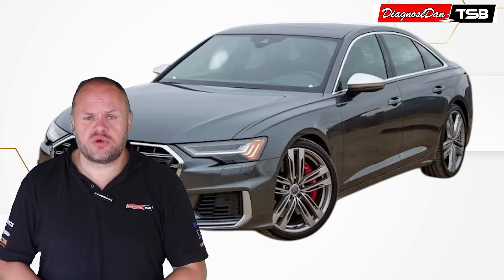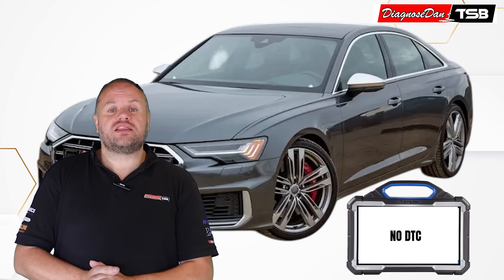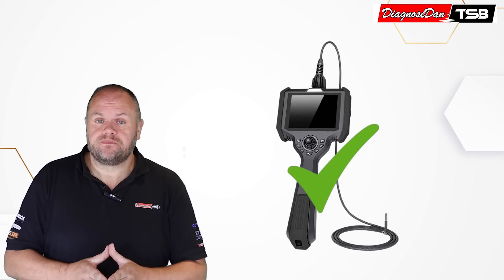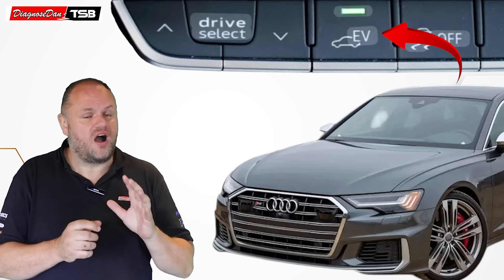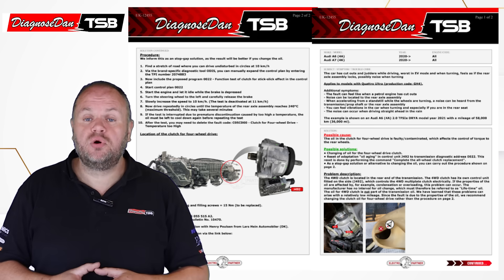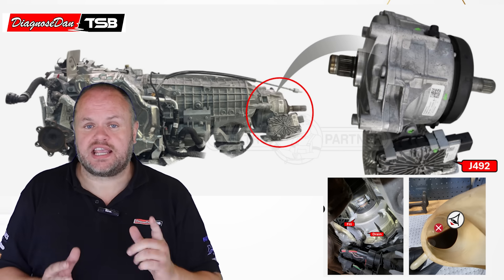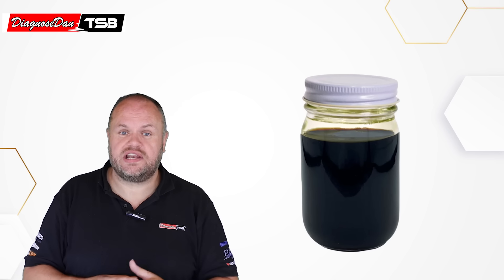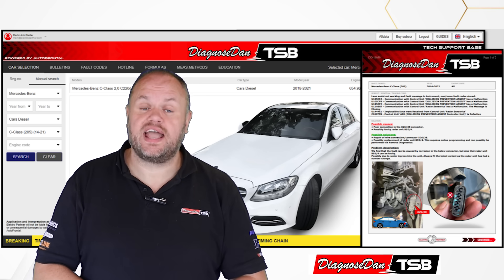Audi 2020- PHEV Feels Like Misfire? | A6 & A7 Judder in EV Mode (Quattro Ultra Fix) - No fault code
Is your Audi A6 or A7 PHEV juddering in EV mode — especially when turning or accelerating? Does it feel like a misfire, but no fault codes show up?

This video covers a confusing but common issue on newer Audi Plug-in Hybrid (PHEV) models with Quattro Ultra drivetrain. Many technicians misdiagnose it as a problem with the combustion engine or transmission, but the engine isn’t the cause.

This video covers a confusing but common problem on newer Audi Plug-in Hybrid (PHEV) models with Quattro Ultra drivetrain. Many technicians misdiagnose it as an engine or transmission issue — even though the engine isn’t the cause.

🔍 Symptoms You Might Recognize:
- Misfire-like hesitation during EV or hybrid driving
- Strong juddering or stutter when turning or accelerating
- Feels like something locks up at the rear axle
- Vibrations – especially noticeable in the rear seats
- Occurs more in EV mode than combustion mode
- No DTCs (Diagnostic Trouble Codes) stored

🔧 What Makes This So Tricky to Diagnose?
If you drive the car, you’ll feel it – but choosing the right diagnostic path is not easy. The misfire-like symptoms could be caused by any of these components in a PHEV drivetrain:
- Combustion engine
- DSG transmission
- High-voltage electric motor (with extra clutch K0)
- 4WD electric clutch (Quattro Ultra)
- Propeller shaft
- Rear differential (electronically controlled)
This complexity means many experienced workshops start in the wrong place – wasting time and money chasing faults that aren’t there.

⚙️ Affects These Models:
- Audi A6 (4A) PHEV – 2020 onward
- Audi A7 (4K) PHEV – 2020 onward
(Only applies to models with Quattro Ultra, production code GH4)

This is one of those “it feels like misfire but isn’t” cases. If you’ve been chasing ignition or transmission issues watch this before replacing anything.

🛠️ Technical Service Bulletin (TSB) is available inside DDTSB, your best friend when dealing with hard-to-pin-down hybrid faults like this.

This case come from DDTSB No. 12455.